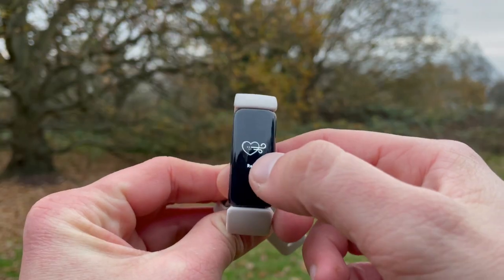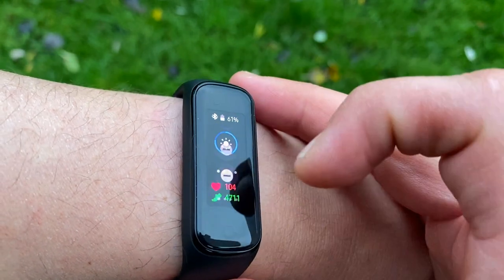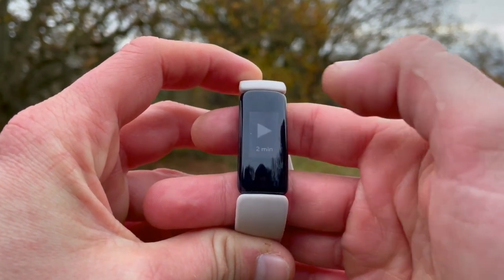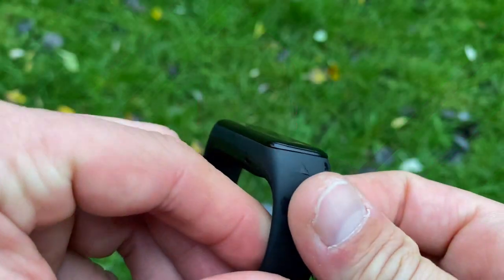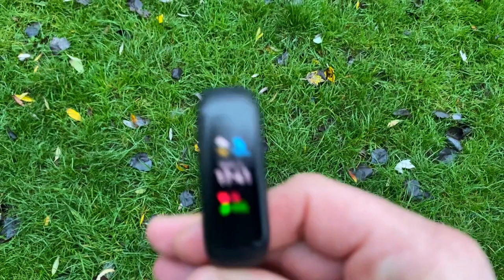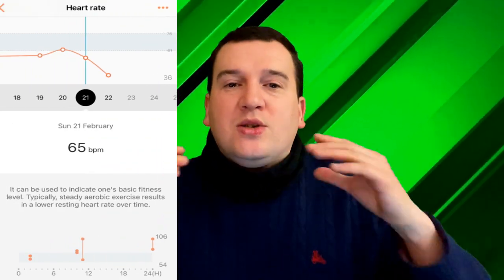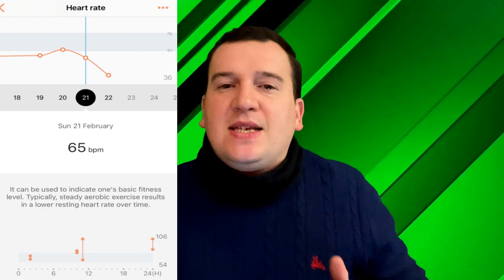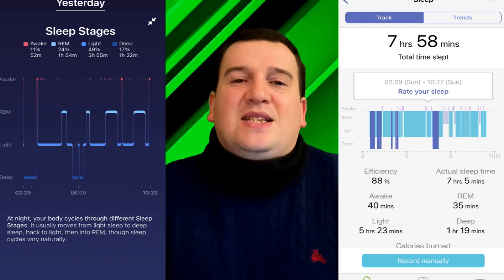Google Fitbit Inspire 2 vs Samsung Galaxy Fit 2 Review | Heart Rate and Sleep Accuracy Test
Accuracy Test Samsung Galaxy Fit 2 vs Fitbit Inspire 2 | Heart Rate and Sleep Accuracy Test

Best Price on Amazon
Galaxy Fit2
Inspire 2

Time Stamps:
00:14 Problem Statement of Fitbit Inspire 2 vs Samsung Galaxy Fit 2
01:17 Samsung Galaxy Fit 2 Design & Display Recap
02:08 Fitbit Inspire 2 Design & Display Recap
04:06 Heart Rate from forest running
04:41 Samsung Galaxy Fit 2 Heart Rate Plot vs Polar H10 ECG Chest Strap
06:25 Fitbit Inspire 2 Heart Rate Plot vs Polar H10 ECG Chest Strap
08:55 Resting Heart Rate comparison
09:40 3 Sleep Stages and Sleep Scores

Checking the real life performance of Fitbit Inspire 2 Samsung Galaxy Fit 2. And a s a result we came to know the tracker inside out … like with anything there are things that work well, while others don’t.

Galaxy Fit 2 is quite bland, plastic rectangular but pops out of the rubber strap with ease for use as a clipon or to change straps
Let’s talk clasps… Galaxy Fit 2 uses a new sort of clasp which is extremely frustrating to use… it’s illogical and strange.. there is no way you can quickly take the tracker off nor slip it on midway during an exercise.. heck it’s a whole ordeal. Galaxy Fit 2 sticks true to the Galaxy in its name and gives us a rectangular 1.1" AMOLED display. For trackers this size.. the 1.1" is a good effort. AMOLED display resolution is 126 by 294px.
The Fit 2 has a huge range of sport modes available from the Samsung Fit app, and you can store upto 10 as favourites on your watch

The display is OLED meaning it’s bright and crisp and …white.. that’s right it’s a black and white tracker..no other colors here! The screen is miniscule though and there’s at least 10mm of space wasted above and below the display … in essence the screen displa to body ratio is probably less than 50%.. thank god it’s not a mobile phone..
Choose from 20+ goal based exercise modes to get real-time stats during your workouts—or let SmartTrack automatically recognise and record your exercises. That’s actually 5 more than on the prior generation.
SmartTrack
SmartTrack recognizes activities with continuous movement or high movement. These are walking, running, aerobic workouts, elliptical workouts, outdoor biking, swimming and other high movement sports like tennis, basketball, soccer, zumba and more because SmartTrack recognizes workouts or activities where there is continuous movement.

Waterproof
3 Sleep stages
Sleep scores
Sleep improvement guidance
High movement activity auto detection
20+ sport modes
Heart Rate monitoring
Breathing App
Connected GPS
Calorie Counter
Step Counter
Quick replies